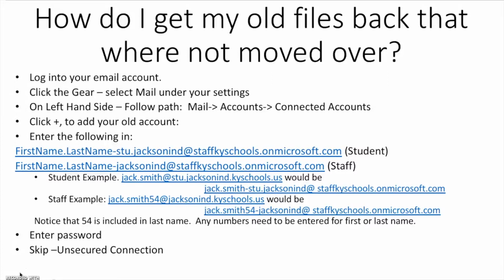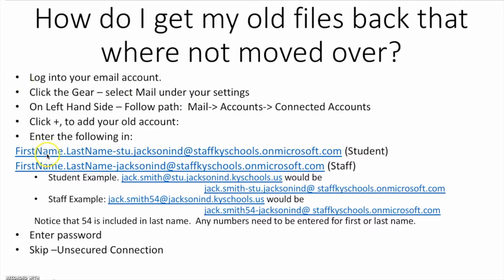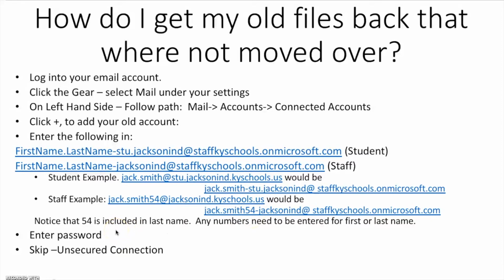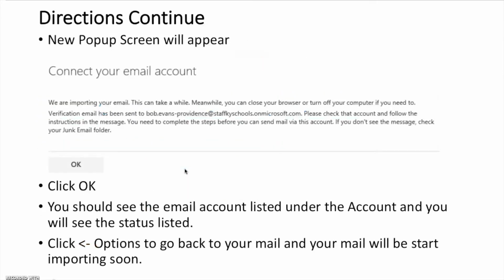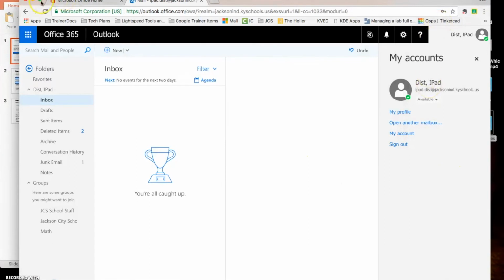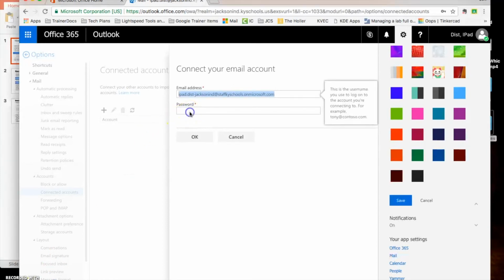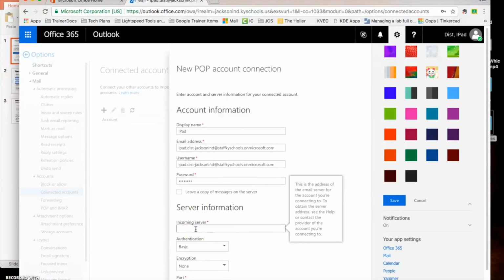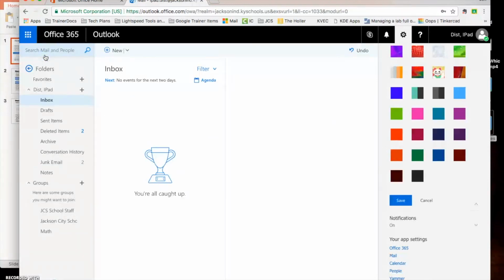Manually recovering your mail after migration. For students and Staff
What to do if after migration my mail is not in my inbox.  Use these steps to attached your old accounts and migrate in your mail into the new box.